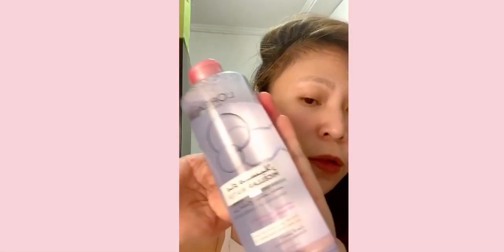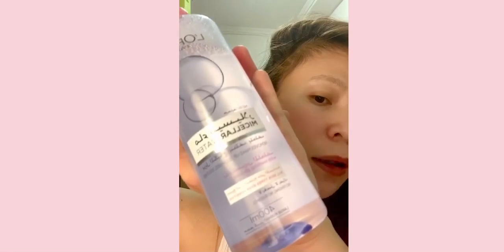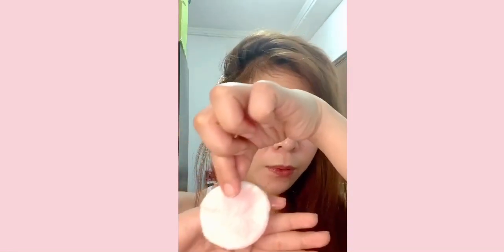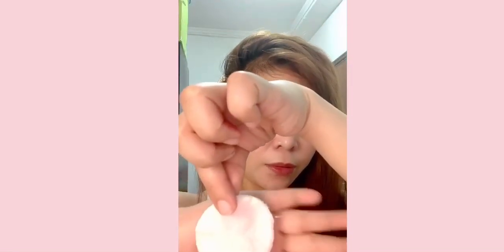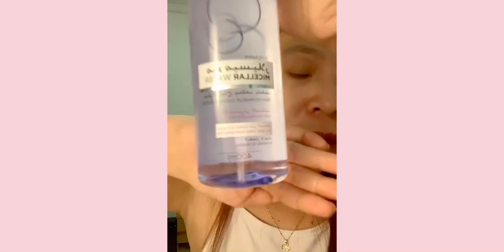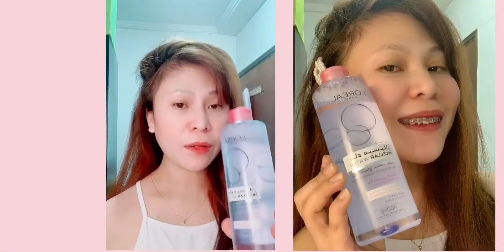L'oreal Paris Micellar water review || How to achieve glass skin || How to remove MakeUp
Staying healthy and glowing skin is more fun. and this is the way how i care my skin. looking fresh and soft skin is awesome tho. as i am dealing and facing different people all the time.This is how i prepared myself always all the time with no insecurities.